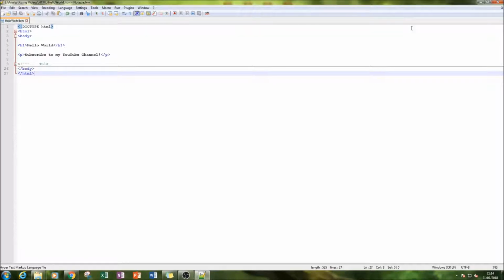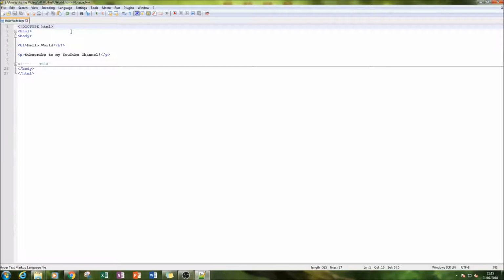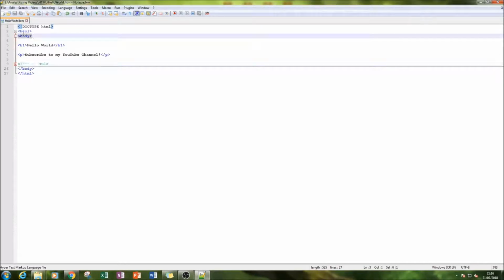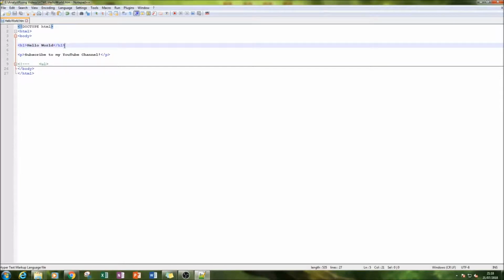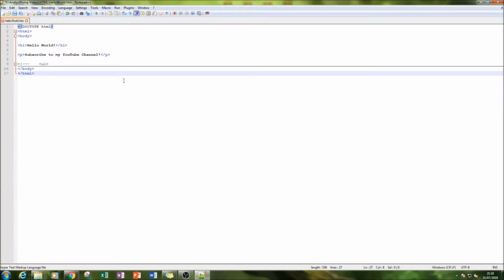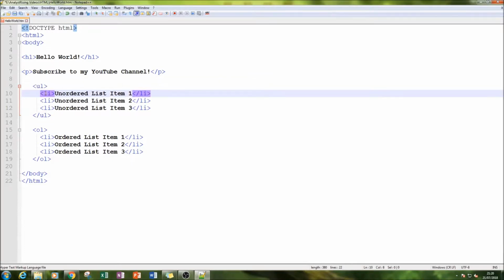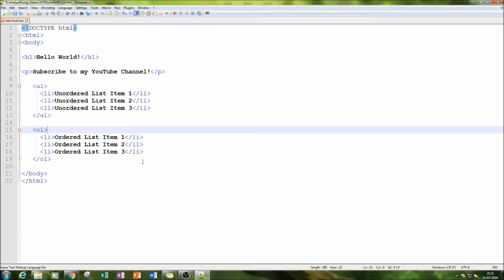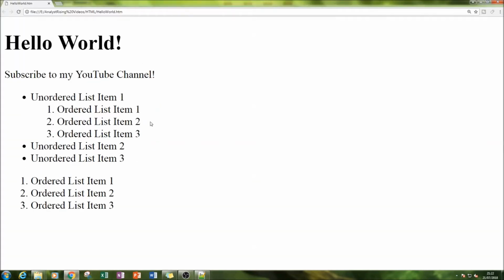How to Create Your Own Webpage! (Part 1)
In this tutorial we will be looking at Creating your own webpage from Scratch!!!
In my videos, I will take you through the process step-by-step to keep it as simple as possible. For my tutorials I am using Notepad++ however other softwares can be used aswell

I have more videos available on Python, Arduinos and Excel ready for viewing!!